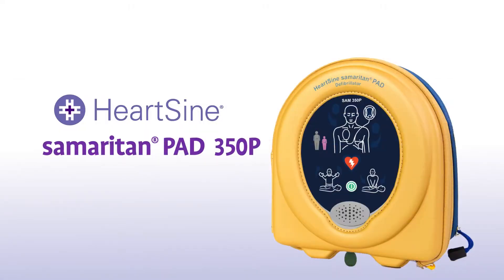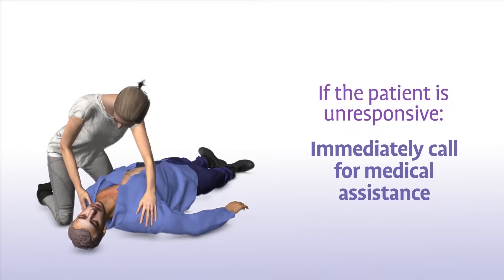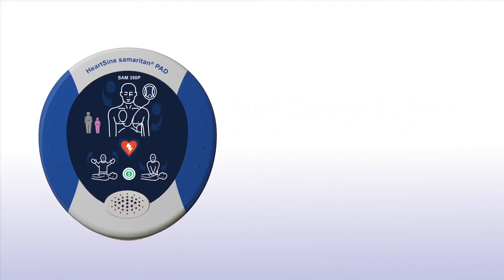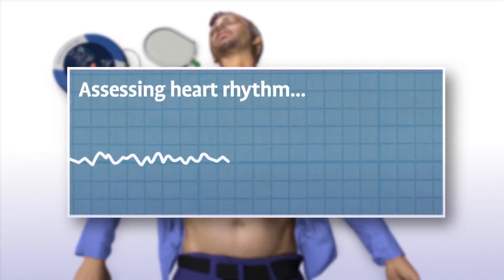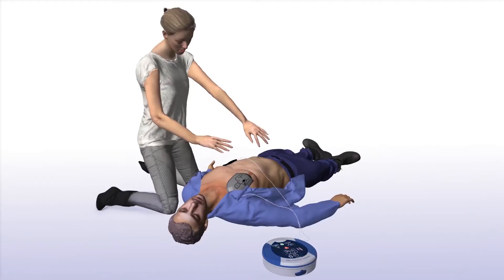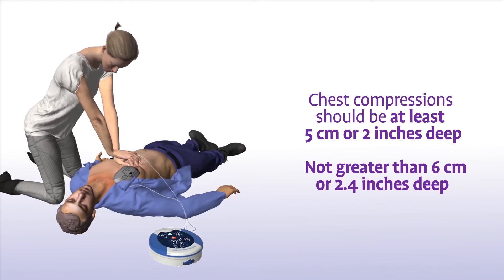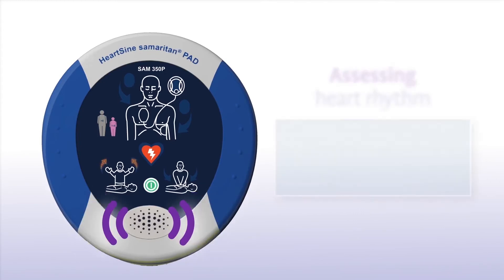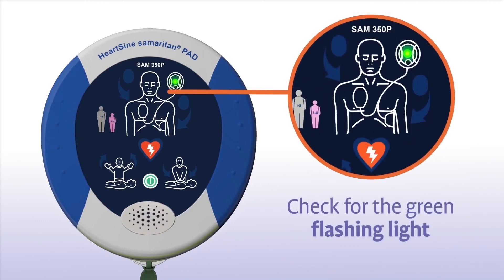HeartSine® Samaritan® 350P Semi-Auto Defibrillator - How to Use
Response time is critical for survival. The HeartSine range of defibrillators is designed especially for use in public areas by providing a sophisticated defibrillator for adult or pediatric use, inside a lightweight and easy-to-operate system.